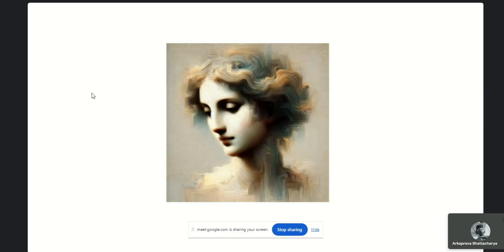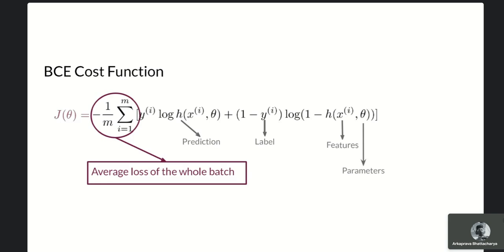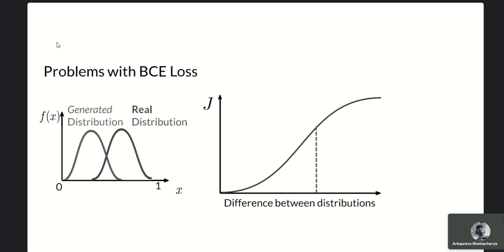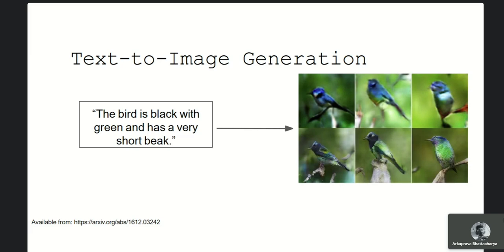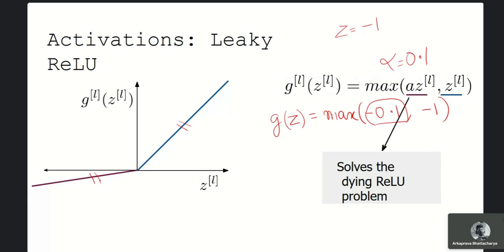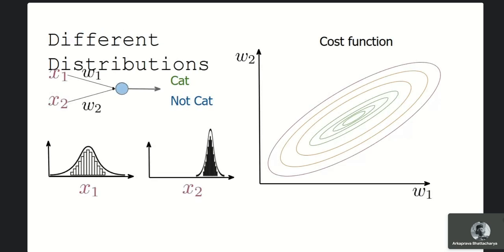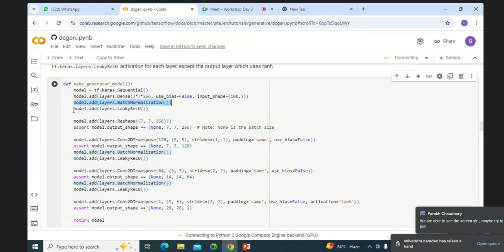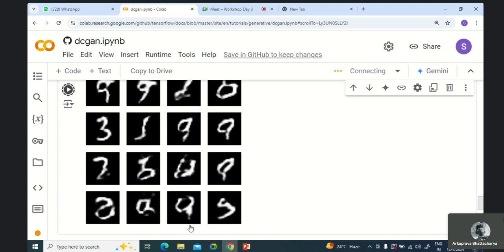Convolutional Neural Networks (CNNs)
CNN: The Eyes of AI
Unleash the power of Convolutional Neural Networks (CNNs)!
CNNs are a type of artificial neural network specifically designed to process visual data. In this video, we delve into the architecture, techniques, and applications of CNNs:
Key Topics Covered:
 * What are CNNs?
   * A brief introduction to CNNs
   * The role of CNNs in computer vision
 * Core Concepts:
   * Convolutional layer
   * Activation function (ReLU)
   * Pooling layer
   * Fully connected layer
 * Applications of CNNs:
   * Image classification
   * Object detection
   * Image segmentation
   * Face recognition
   * Image generation
   * Style transfer
Join us as we explore how CNNs enable machines to see and understand the visual world, revolutionizing fields like self-driving cars, medical image analysis, and augmented reality.